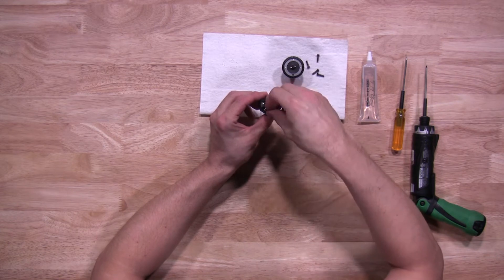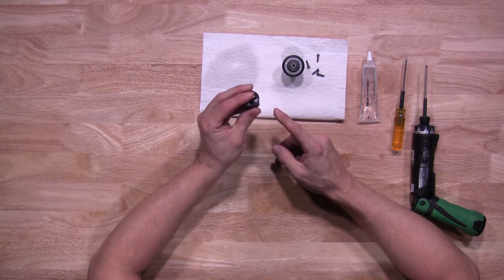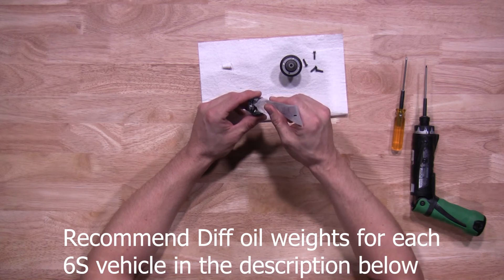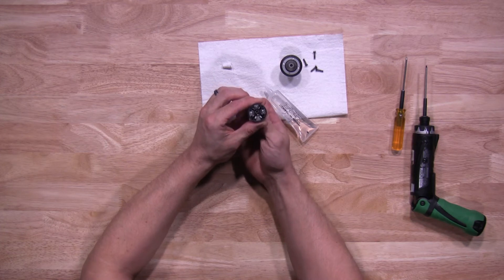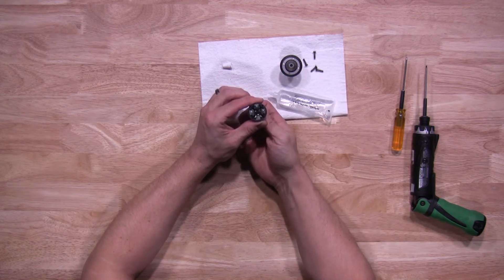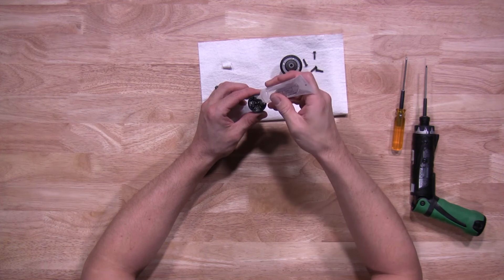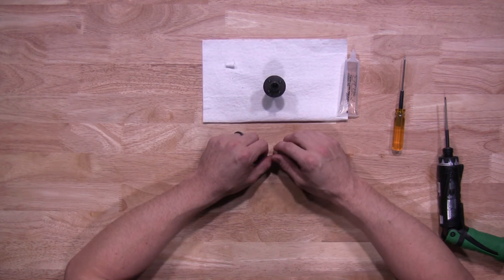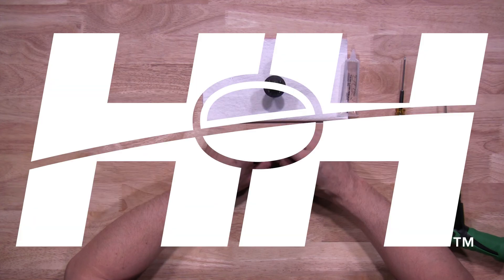How to do maintenance on your Arrma 6S diffs.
In this video we are going to show you how to do maintenance on your Arrma 6s diffs.

Diff oil weights:
1/8 TYPHON 6S: (Front -7,000) (Center- 10,000) (Rear- 7,000)
1/8 NOTORIOUS 6S (Front - 10,000) (center - 100,000) (rear - 10,000)
1/8 KRATON 6S  (Front -10,000) (Center - 100,000) (Rear - 10,000)
1/8 TALION 6S  (Front -10,000) (Center - 100,000) (Rear - 10,000)
1/8 OUTCAST 6S   (Front -10,000) (Center - 100,000) (Rear - 10,000)
1/7 INFRACTION 6S   (Front -10,000) (Center - 100,000) (Rear - 10,000)
1/7 FELONY 6S  (Front -10,000) (Center - 100,000) (Rear - 10,000)
1/7 LIMITLESS   (Front -10,000) (Center - spool) (Rear - 10,000)
1/7 MOJAVE 6S   (Front -10,000) (Center - 100,000) (Rear - 10,000)
1/7 FIRETEAM 6S  (Front -10,000) (Center - 200,000) (Rear - 10,000)